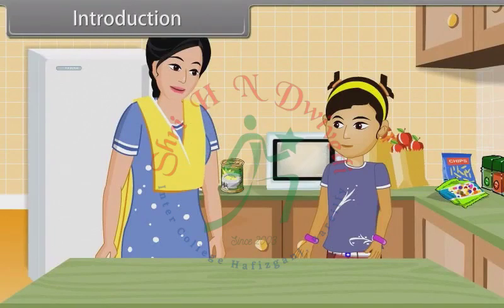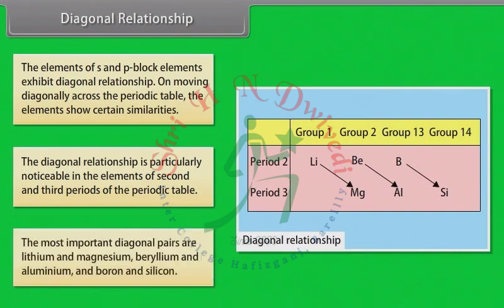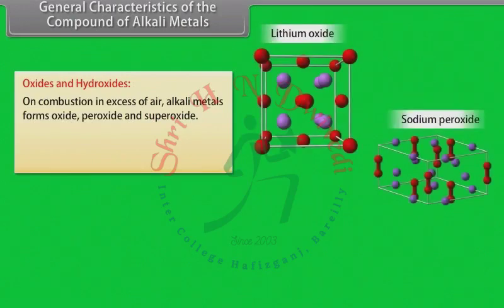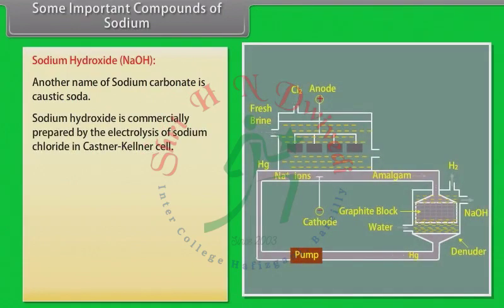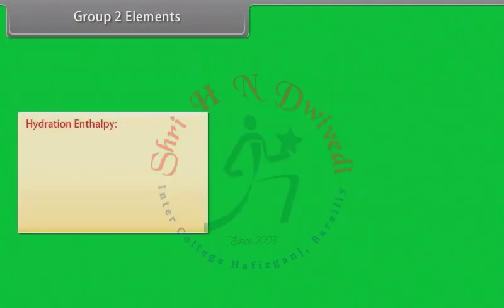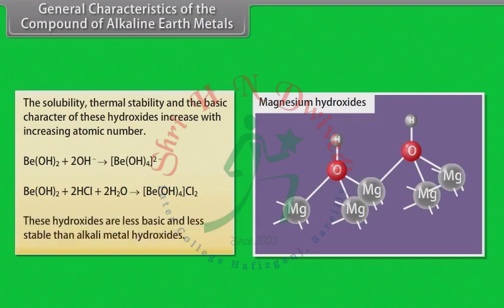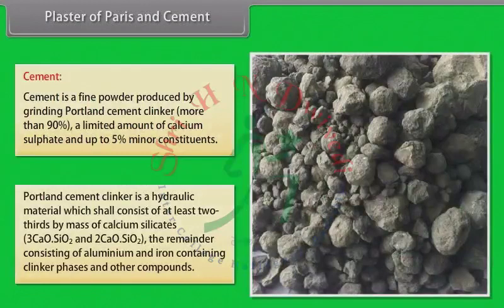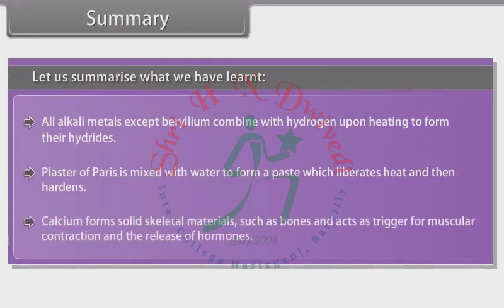SHNDIC Class 11th_EM_CHEMISTRY_The s-block Elements